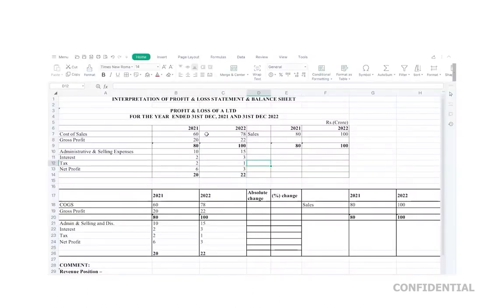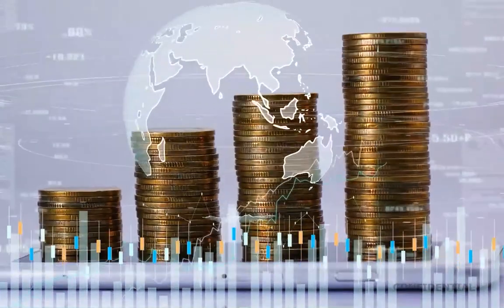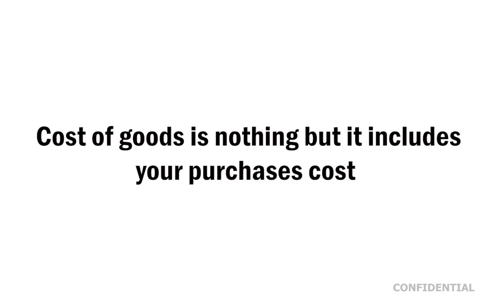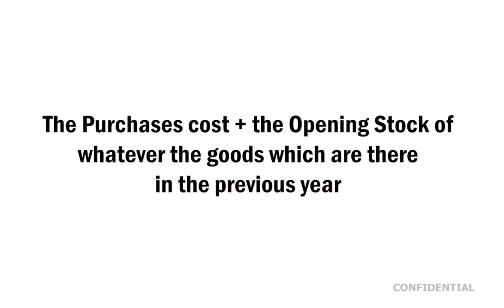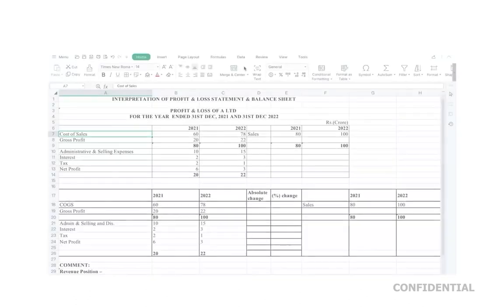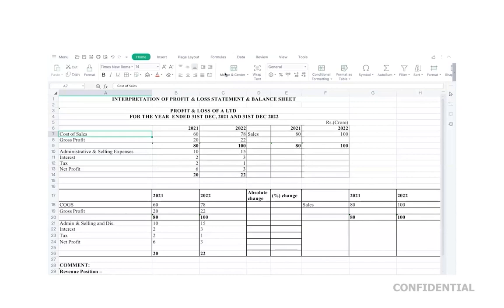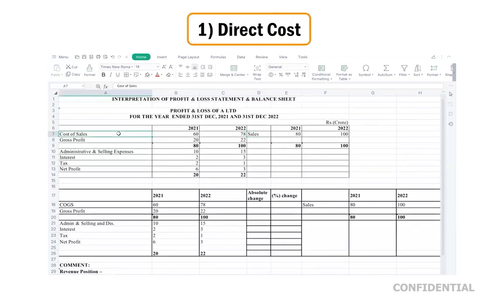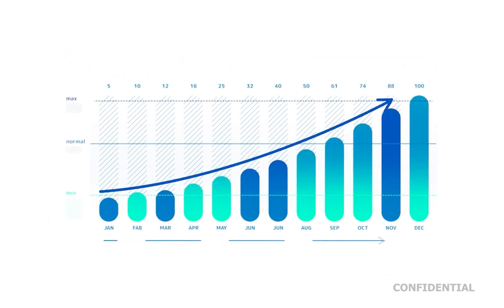Quantitative Analysis | What is it?